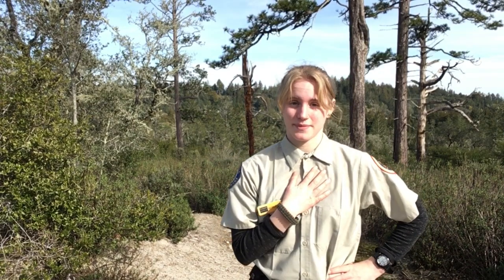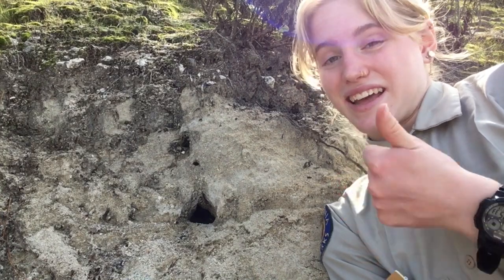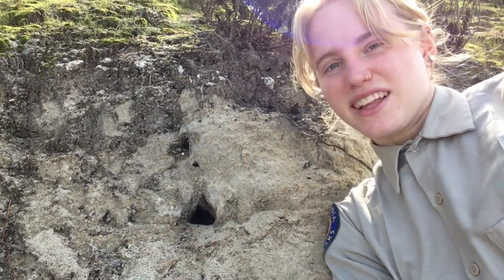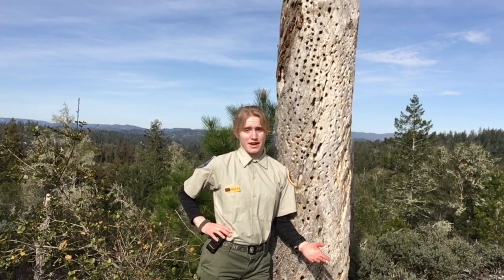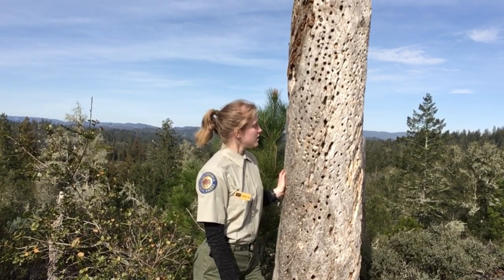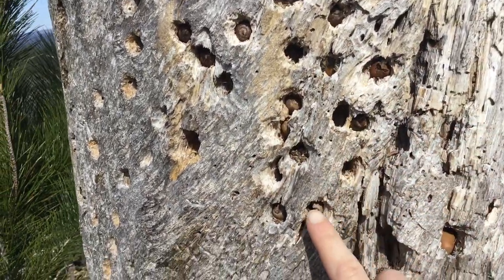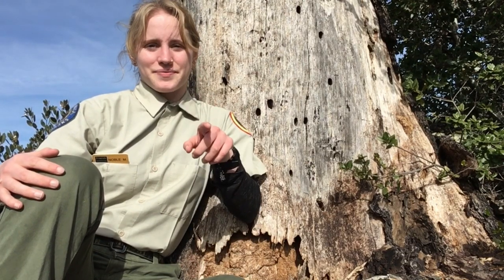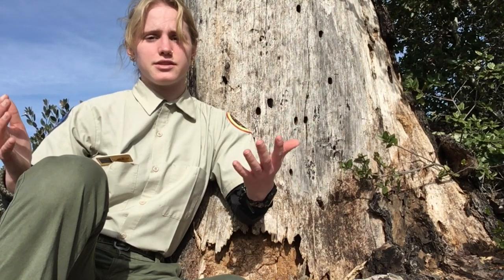FOR KIDS! Animals of the Santa Cruz Sandhills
Welcome to episode 2 of The Santa Cruz Sandhills Series! In this episode, we go over the animals you can find in the Santa Cruz Sandhills and why they are so special! Of course, this video doesn't cover all of the animals that you can find there, but some of the really cool ones! Many of the animals that live in the Sandhills are nocturnal, so we don't have the best images of them. But through this video, we can give you a glimpse into their lives. If you don't know or don't remember what the Santa Cruz Sandhills are, check out our Introduction Video!

The Santa Cruz Sandhills is an ecosystem full of endemic and endangered species, which is why it is so important that we protect it. Our hope is that with this series, you will be able to gain a better understanding of this beautiful habitat and learn what you can do to protect what is in your backyard.